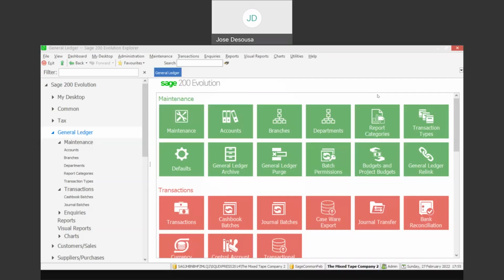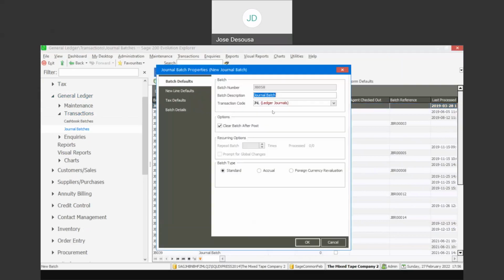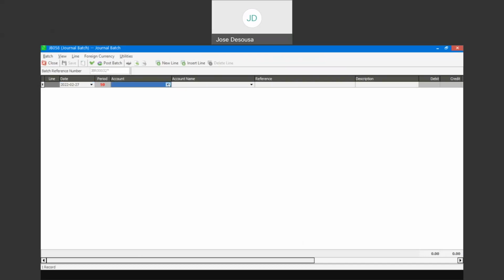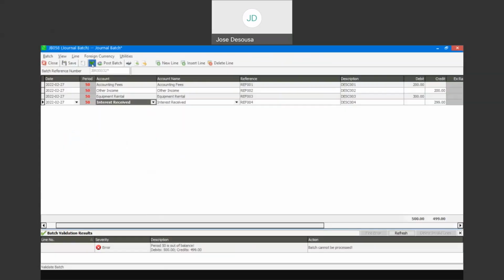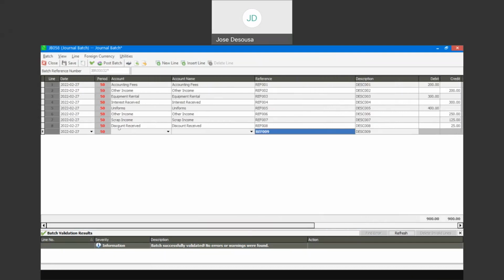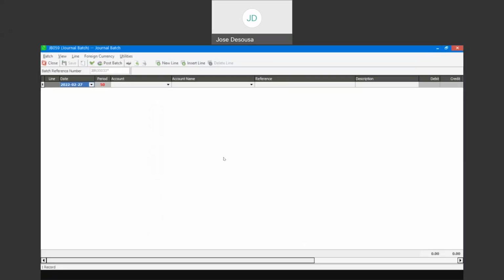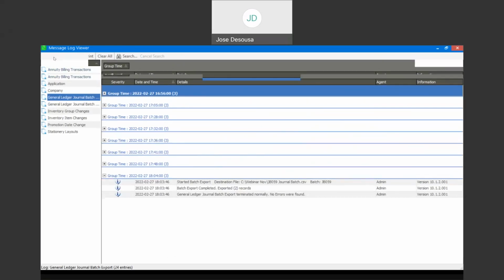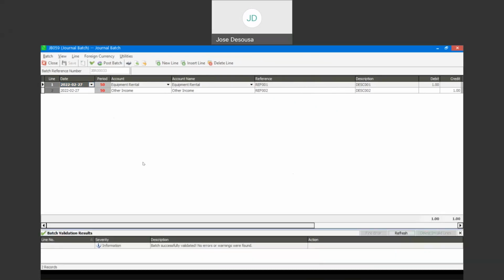Sage 200 Evolution General Ledger Journals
This presentation covers the processing of general ledger journals within Sage 200 Evolution. The export and import functionality of general ledger journal batches is also illustrated.